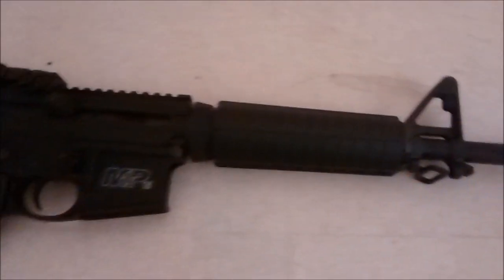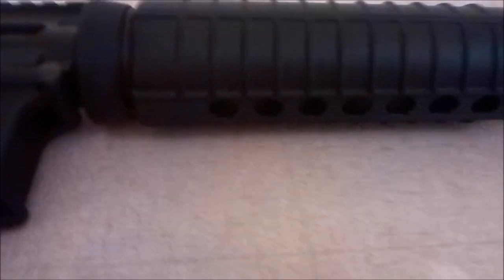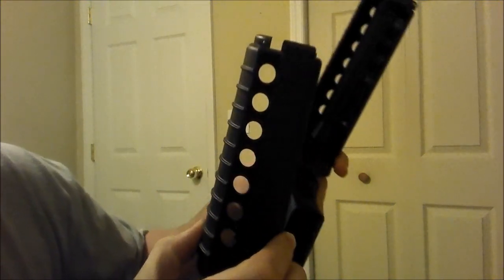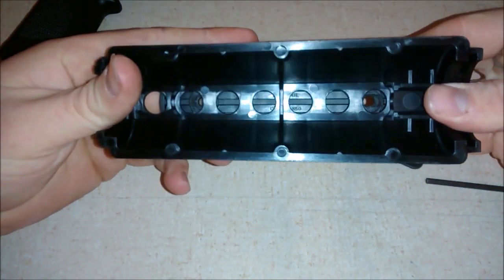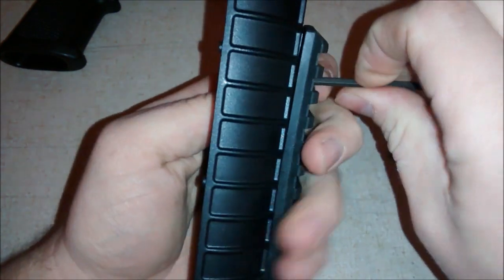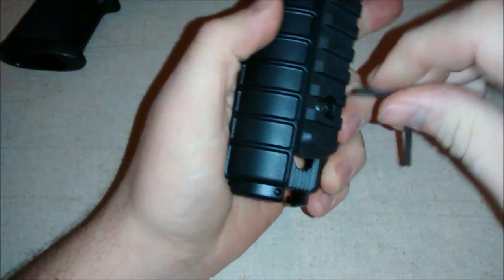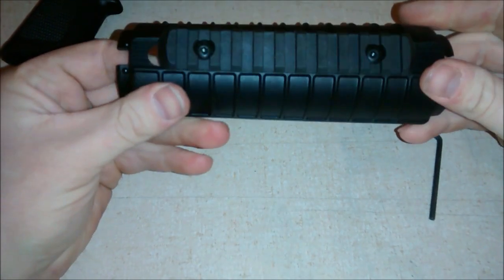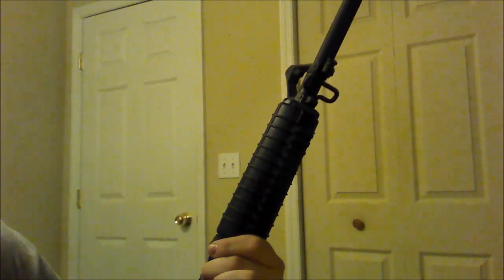How to add a rail to your Smith and Wesson M&P Sport AR15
How to add a rail to your stock M&P Sport forend.